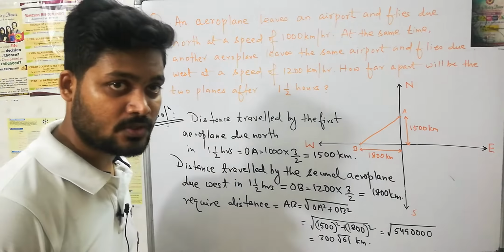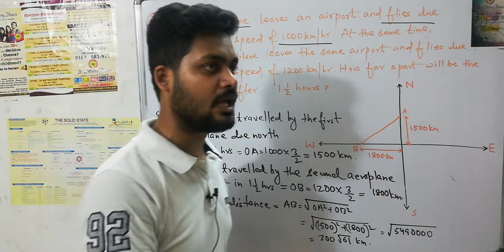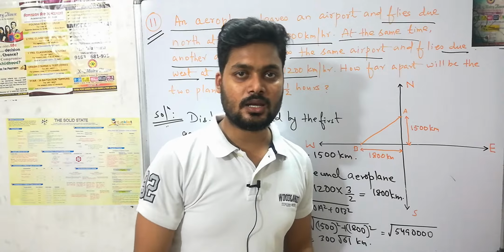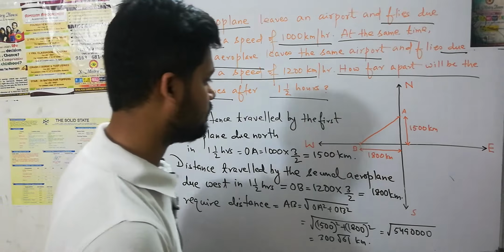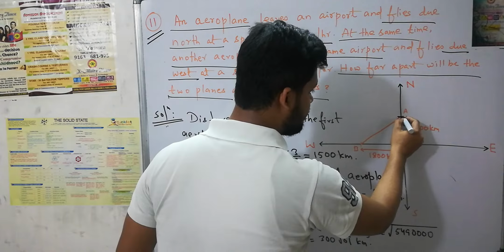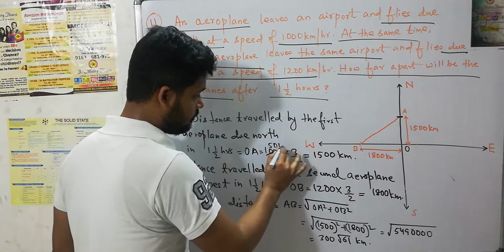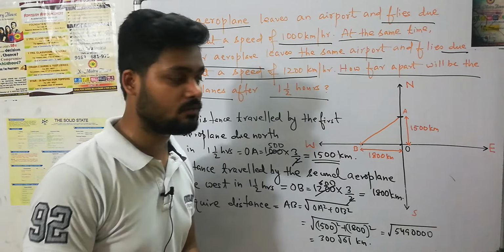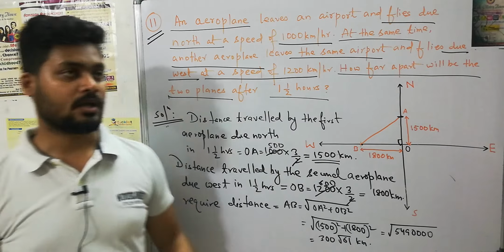Pythagoras theorem (NCERT CLASS X)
Application based questions on the Pythagoras theorem(Exercise - 6.5)